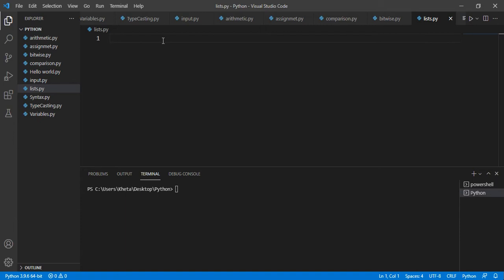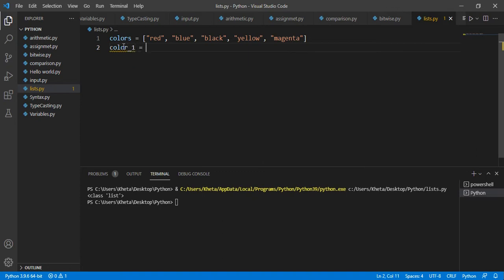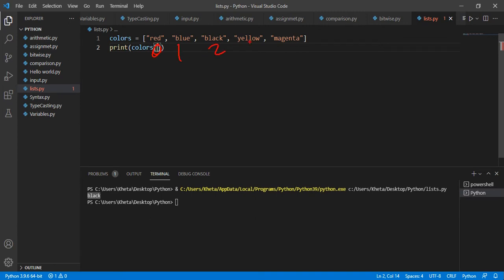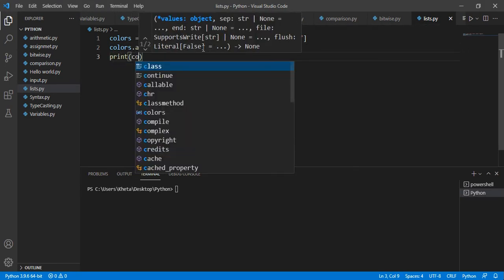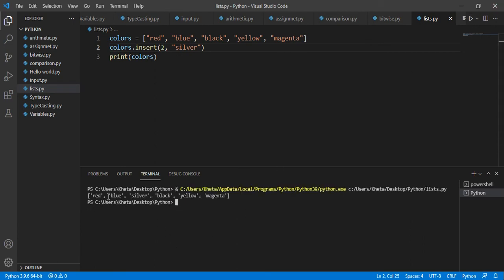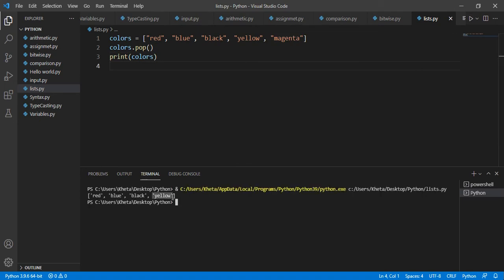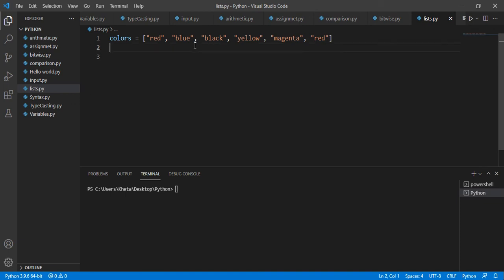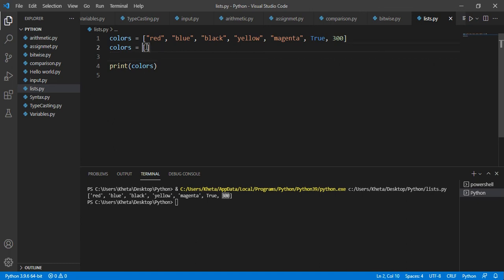Lists | Python For Beginners | Khetz Tutorials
Lists hold a collection of values. These values are associated with one variable name and can be modified depending on the user's application. This video covers the fundamentals of lists and their uses including insertion, deletion and element access, to name a few.